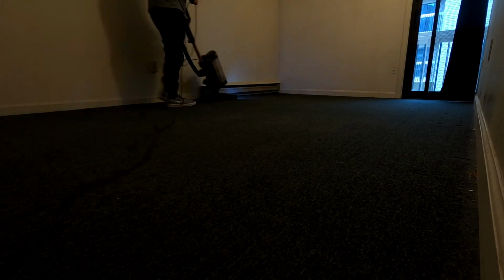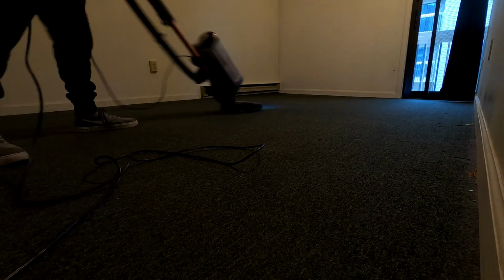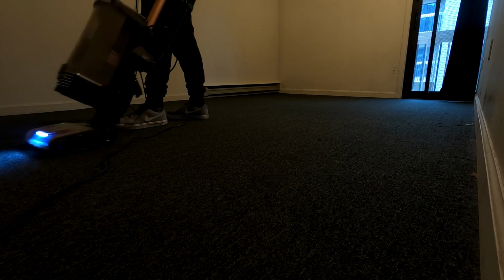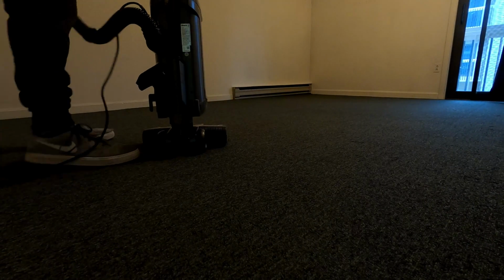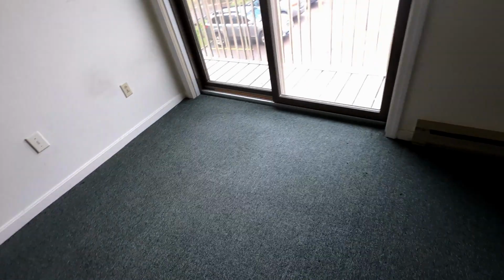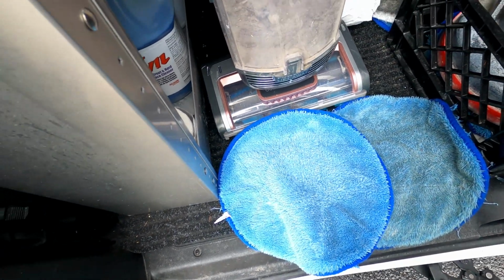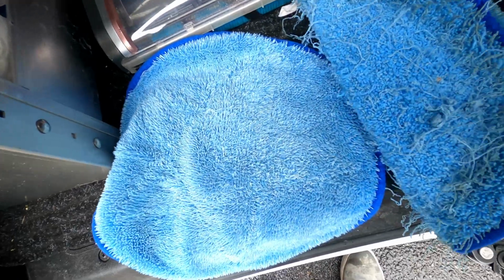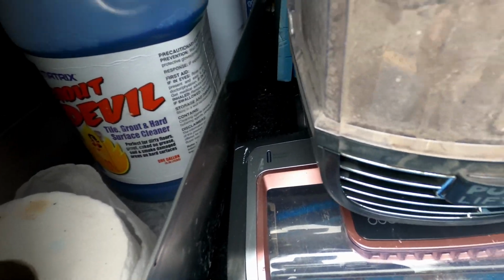Carpet Cleaning Vermont Vlog 24 more student living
Cleaning apartments for student living